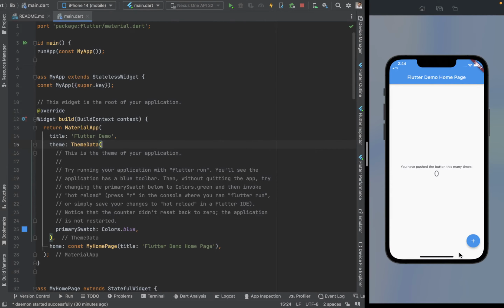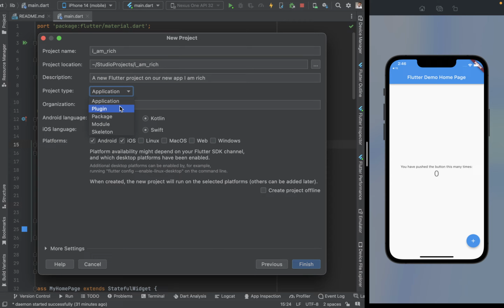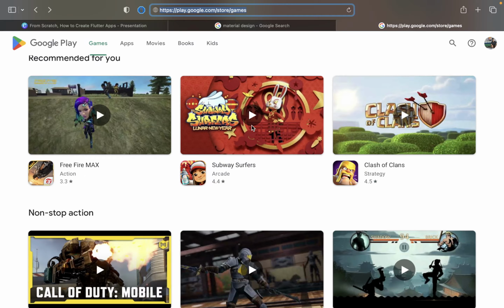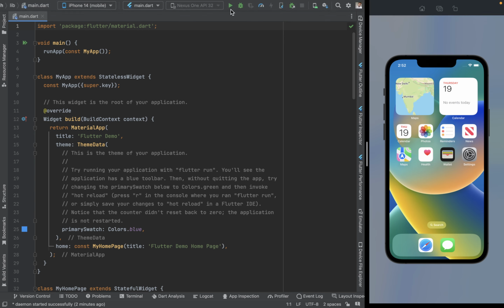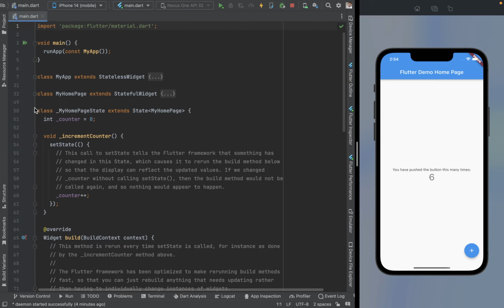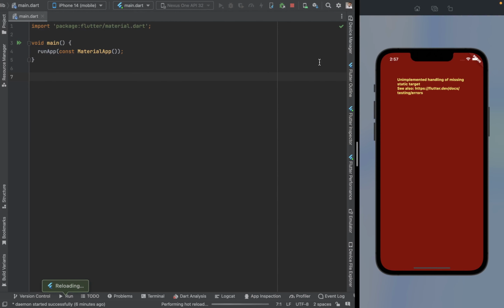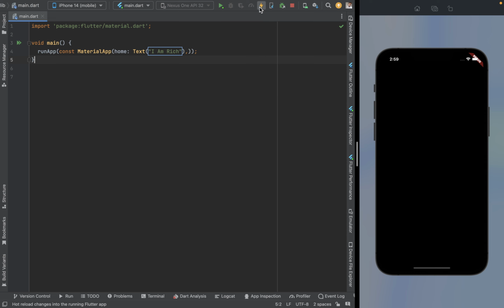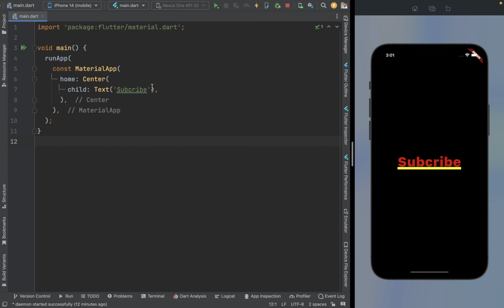Creating a Material App: Building the "I am Rich" App from Scratch with Flutter| #2 | English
In this video, we will be diving into the process of creating a new Flutter project from scratch for our "I am Rich" app. We will be using the Material App template, which is a pre-built template provided by Flutter that will give us a solid foundation to work from.

First, we will show you how to set up a new Flutter project in the development environment of your choice. We will then demonstrate how to use the Material App template to create a new project, and explain the various files and folders that make up a Flutter project.

Next, we will explain the basics of the Material design system, which is a set of design guidelines created by Google that help to create a consistent user experience across all platforms. We will also show you how to customize the Material App template to match the look and feel of our "I am Rich" app.

By the end of this video, you will have a solid understanding of how to create a new Flutter project from scratch using the Material App template, and be well on your way to building your own "I am Rich" app.

 Don't miss out on this opportunity to learn the basics of Flutter app development and be sure to check out the rest of the videos in this tutorial series by visiting the playlist

Also, the source code of this app is available on GitHub

Flutter app development 101
Building an app with flutter
Step-by-step guide
App development tutorial
Creating a flutter project
beginner-friendly tutorial
Building an app from scratch
App development series
Material design system